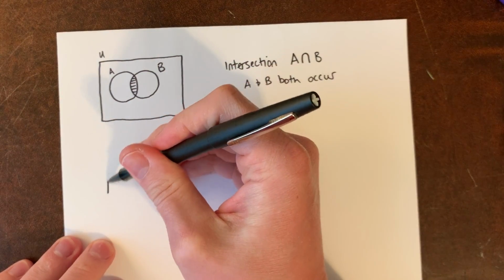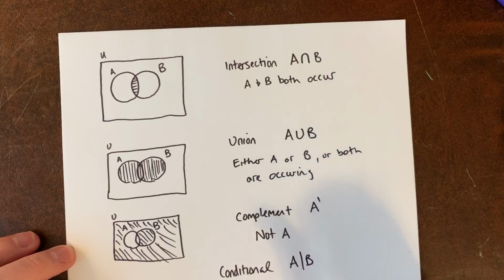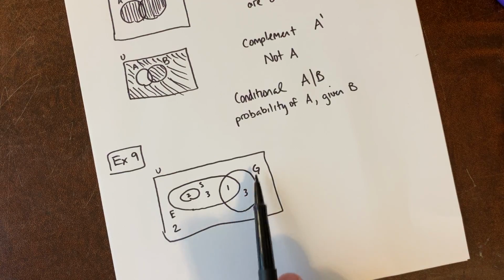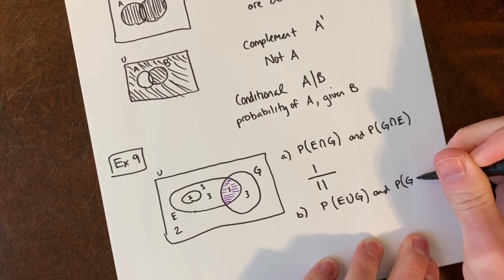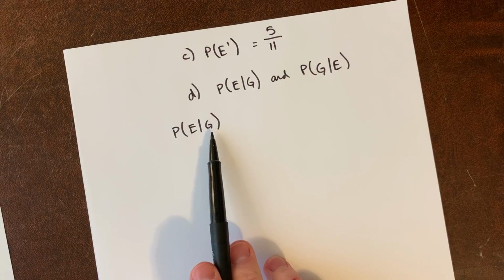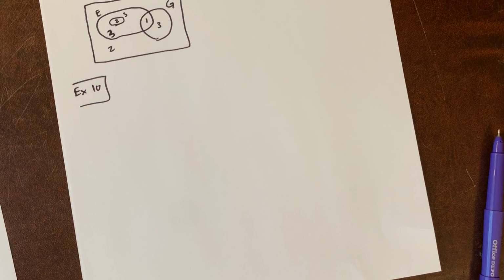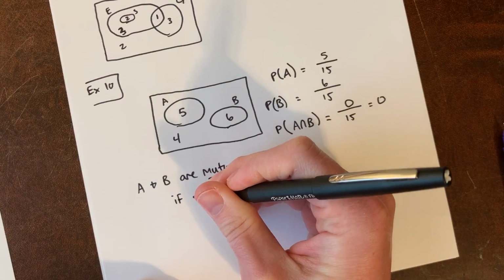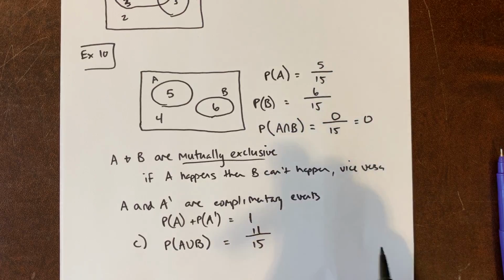7.3 pt 1